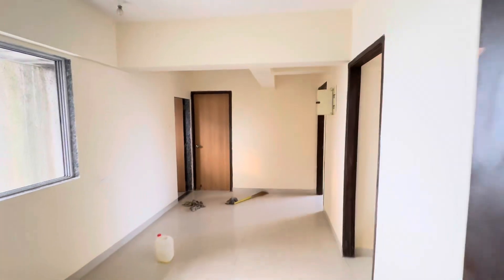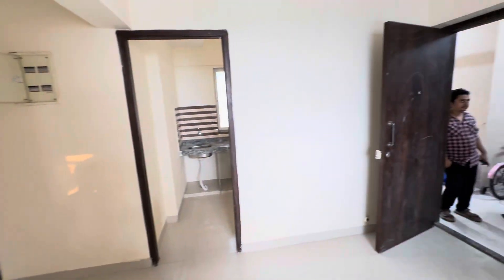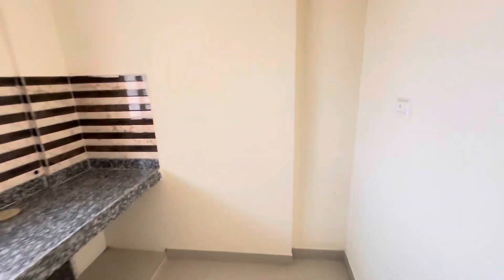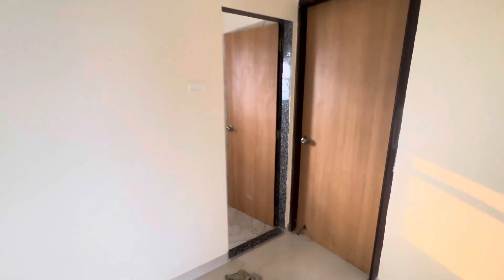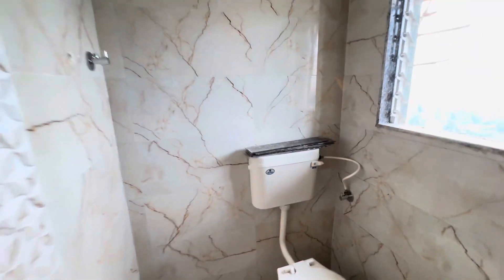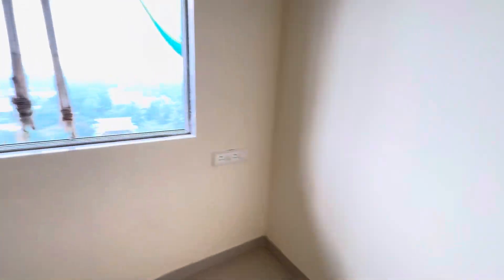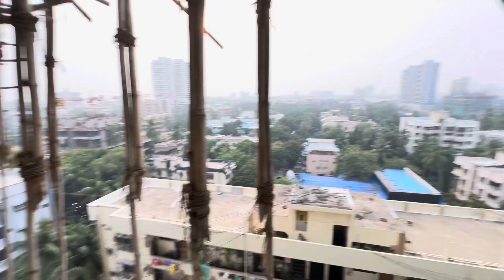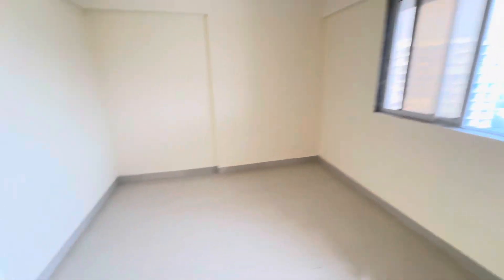2bhk flat in Andheri West 4 bungalow new building for rent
2bhk flat with car parking

The building will also have a gym in couple of month